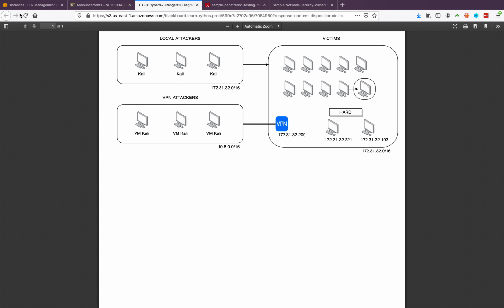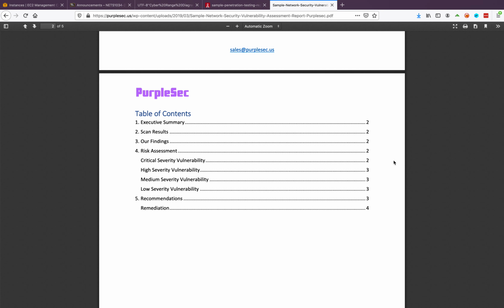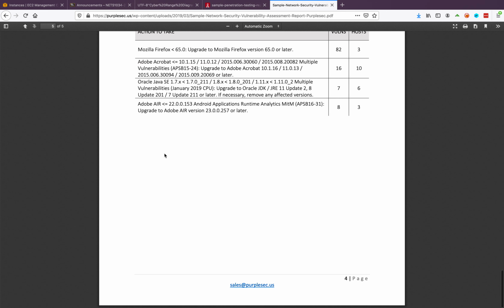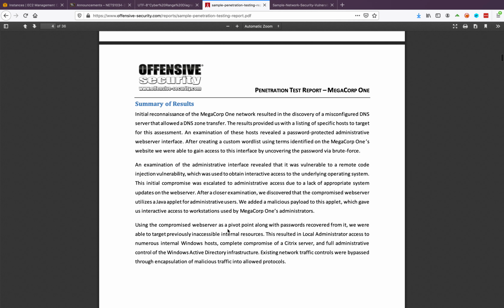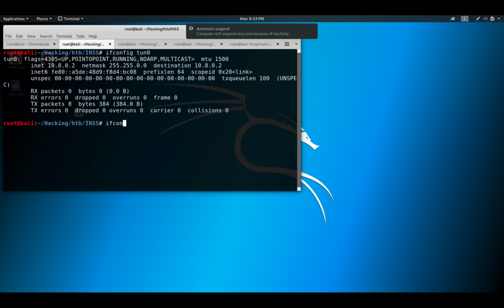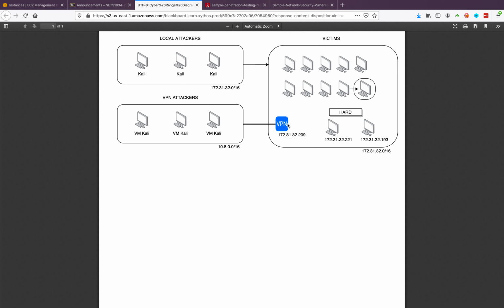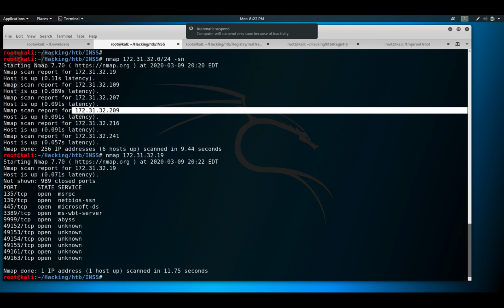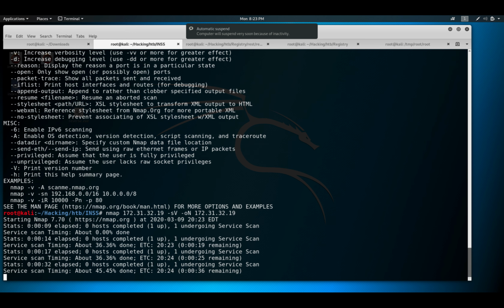CyberRangeAttack1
Brief review of a sample vuln assessment report and pen test report. Then we start nmapping the range and exploit one server in part 2